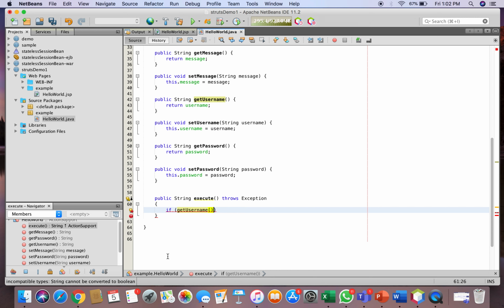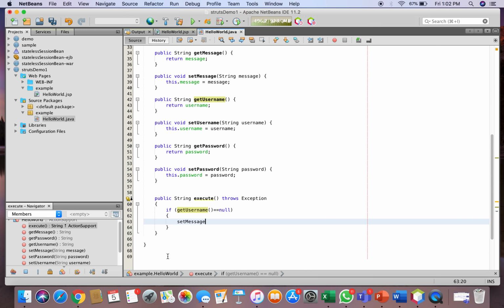struts Application, Part 2